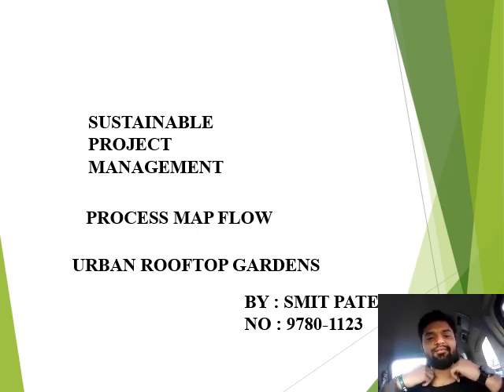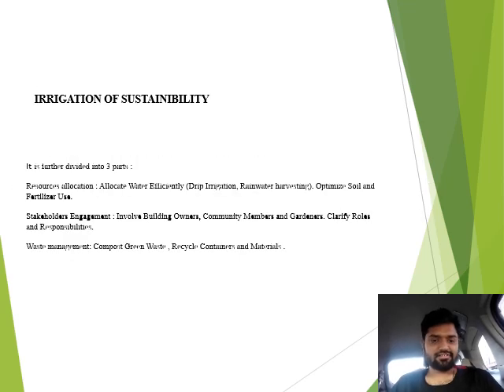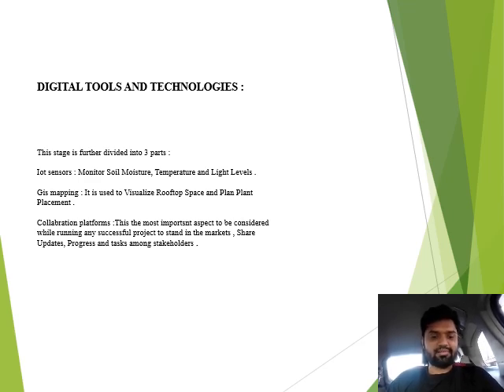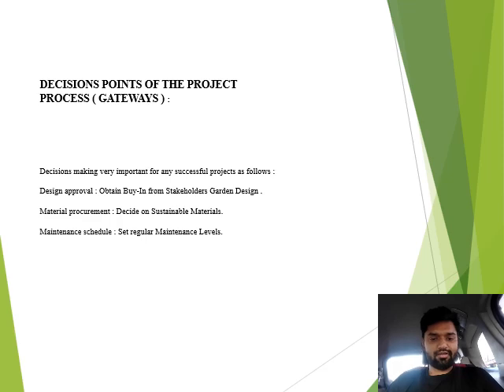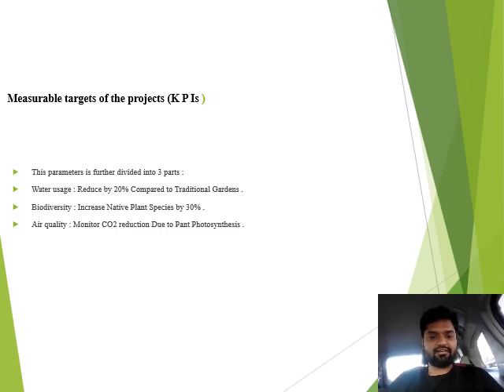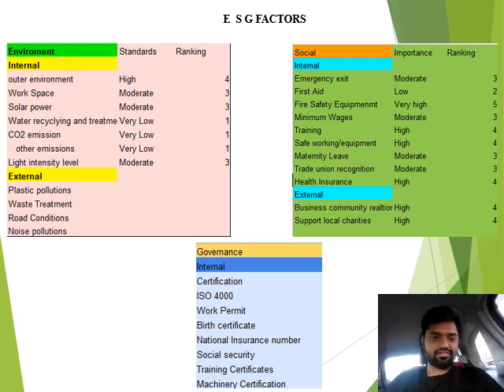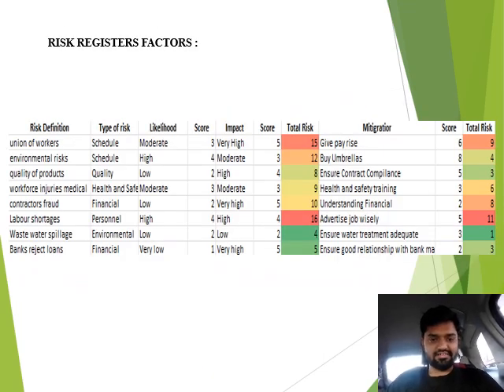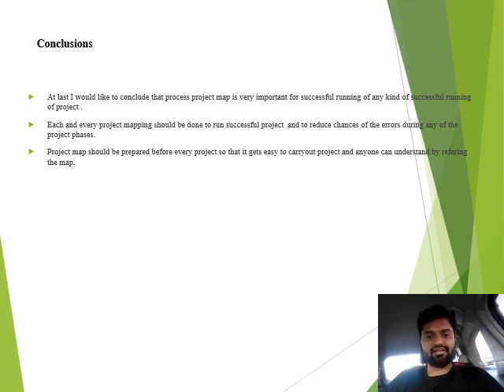SUSTAINABLE PROJECT MANAGEMENT PROCESS MAP VIDEO